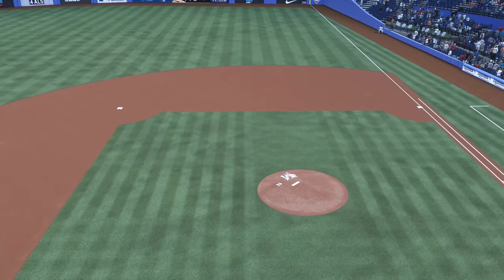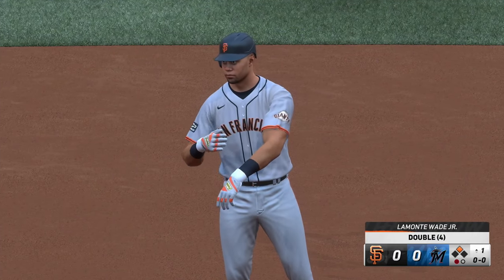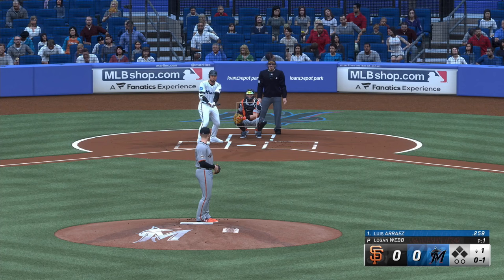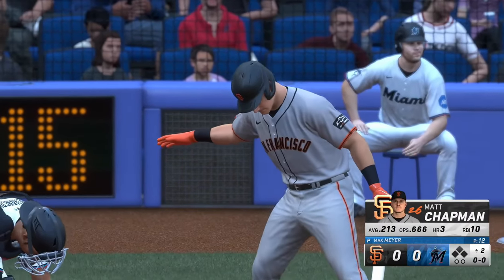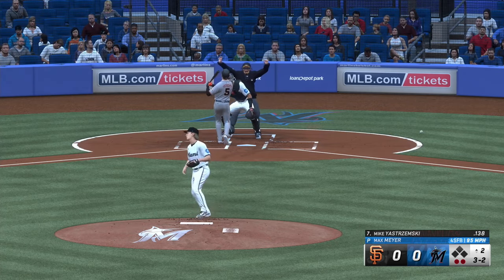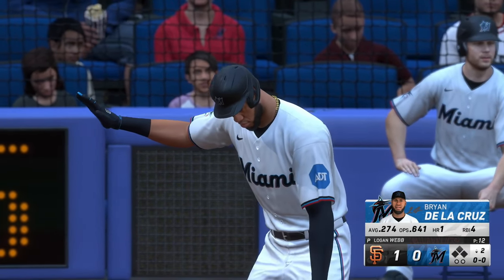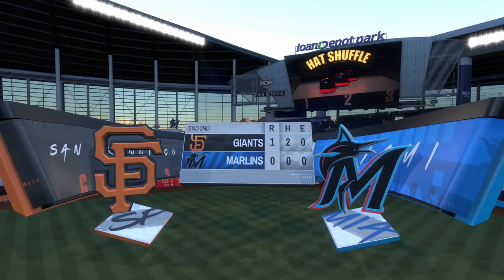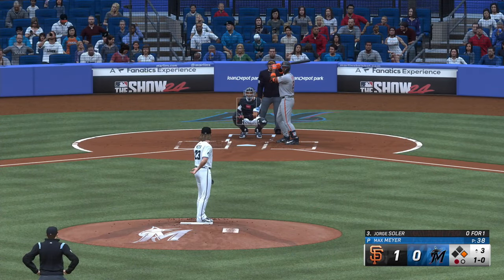🔴LIVE NOW! Miami Marlins vs San Francisco Giants - Apr 16, 2024 MLB Full Game - MLB 24 EN VIVO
Miami Marlins vs San Francisco Giants - Apr 16, 2024 MLB Full Game - MLB 24 EN VIVO

Spring Training
MLB Full Game
MLB LIVE
BEISBOL
BEISBOL EN VIVO
MLB

2024 Major League Baseball season
2024 Regular MLB season
mlb highlights 2024
MLB Highlights
MLB
2024 Major League Baseball season
2024 Regular MLB season
Baseball
Sport
full game highlights
Game Highlights
MLB Highlights
AL All-Stars
NL All-Stars

mlb live
mlb highlights 2024
baseball
2024 Regular MLB season
mlb the show 24
mlb highlights

baseball match
live baseball
mlb tv
mlb
baseball
sports
mlb highlights
sports highlights
baseball highlights
wild card
opening day

Arizona Diamondbacks
Atlanta Braves
Baltimore Orioles
Boston Red Sox
Chicago Cubs
Chicago White Sox
Cincinnati Reds
Cleveland Guardians
Colorado Rockies
Detroit Tigers
Houston Astros
Miami Marlins
Milwaukee Brewers
Minnesota Twins
Oakland Athletics
Philadelphia Phillies
Pittsburgh Pirates
Seattle Mariners
Texas Rangers
Toronto Blue Jays
Washington Nationals

Nick Lodolo
Elly De La Cruz
Noelvi Marte
Edwin Arroyo
Cam Collier
Aaron Judge

MLB LIVE
BEISBOL
BEISBOL EN VIVO
MLB